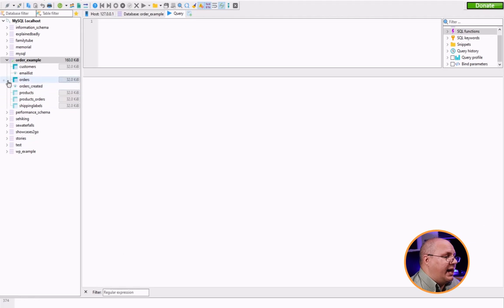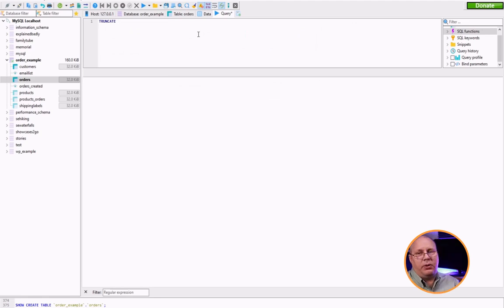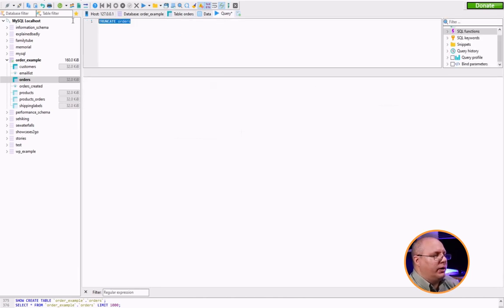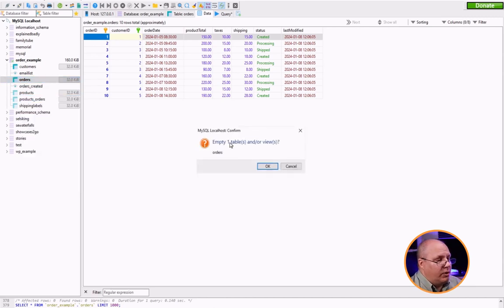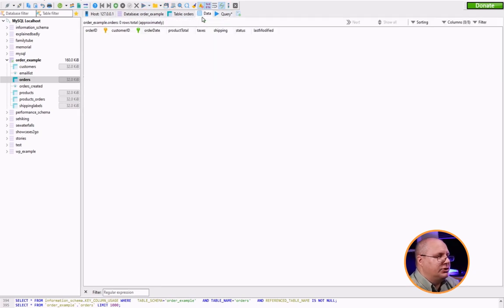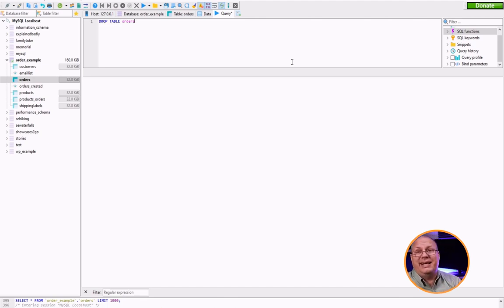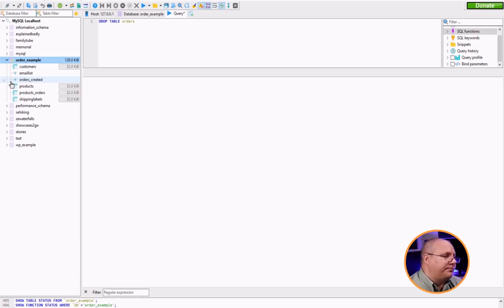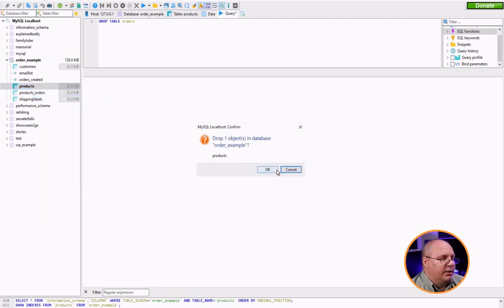Knowing How and When to use Drop and Truncate on Your Database Tables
Unlock the power of Drop and Truncate commands in managing your database tables with this must-watch video. Dive into practical examples and best practices for using these operations effectively while avoiding common pitfalls. Whether you're seeking to optimize performance or ensure data integrity, mastering these techniques is essential for any database professional. Elevate your skills today by watching this informative video.

-- Video Chapters --
00:00 - Introduction
00:36 - Removing All the Data from a Table
01:31 - Repopulating our Table for Examples
01:47 - How to Truncate within HeidiSQL
02:20 - Getting Rid of a Table
03:41 - Dropping a Table within HeidiSQL